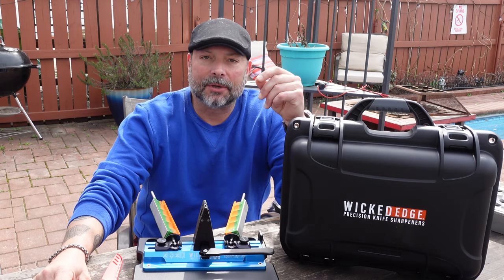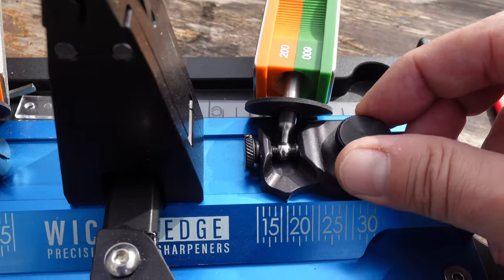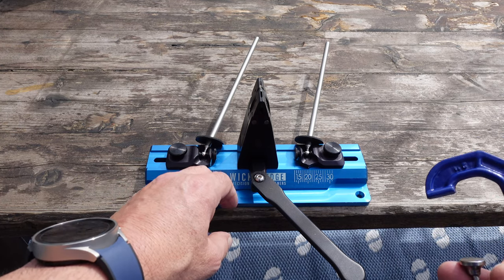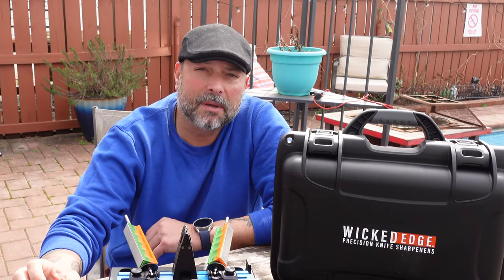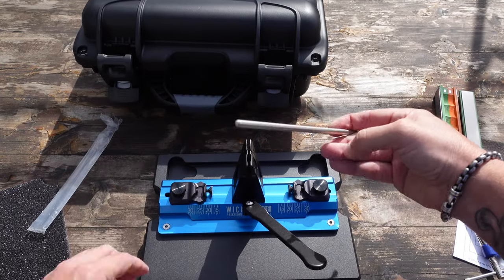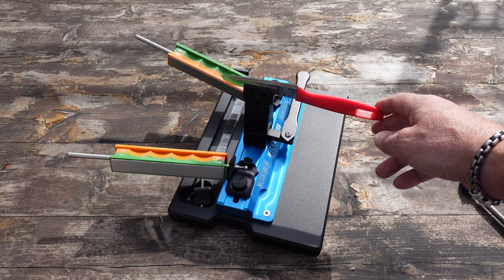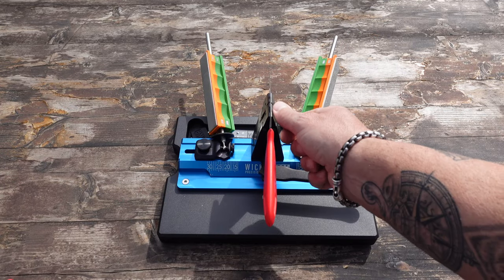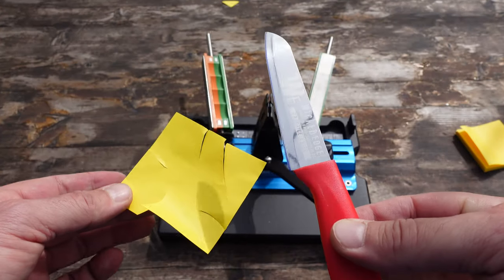Wicked Edge Cobalt WE64 Precision Knife Sharpener Review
Welcome to our comprehensive review of the Wicked Edge WE64 Cobalt Precision Knife Sharpener. In this video, we'll delve into the features and functionality of this compact yet powerful blade sharpener, perfect for sharpening knives on the go.

The Wicked Edge WE64 is a game-changer for outdoor enthusiasts, travelers, and anyone who values precision sharpening. In our tutorial, we'll walk you through the setup process and provide step-by-step instructions on how to achieve razor-sharp edges with ease.

Join us as we explore the capabilities of the Wicked Edge Sharpener, including its compact design and portability, making it an essential tool for any adventure. Learn how to sharpen knives effectively and efficiently, ensuring optimal blade performance wherever your travels take you.
With insights from Coach Helder, you'll gain valuable tips and techniques for sharpening knives with the WE64, ensuring you're always prepared for any cutting task. Discover the convenience and reliability of the Wicked Edge Blade Sharpener and elevate your sharpening game today.

Whether you're camping, hiking, or simply need a reliable sharpening solution at home, the Wicked Edge Cobalt WE64 Precision Knife Sharpener has you covered. Watch our review to learn more and take your blade sharpening skills to the next level.